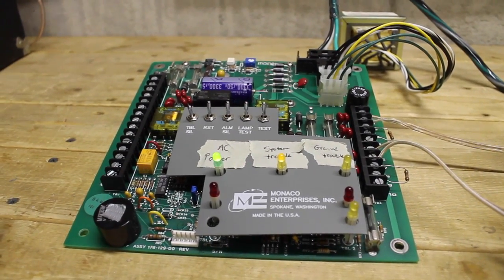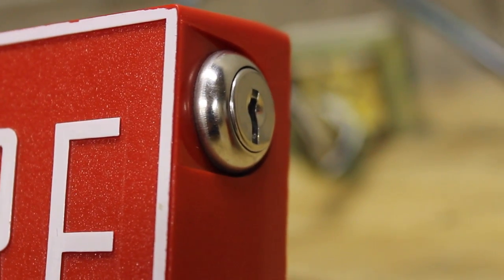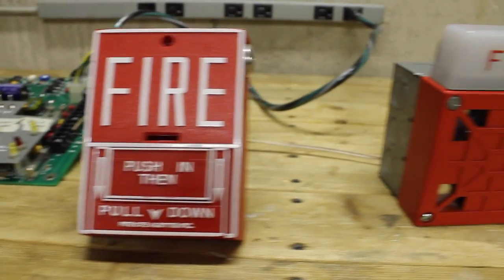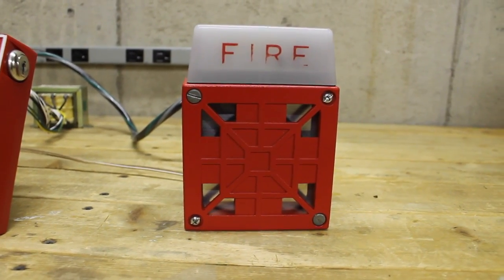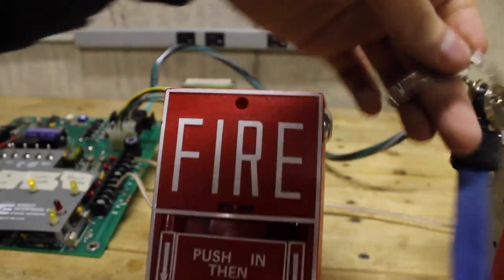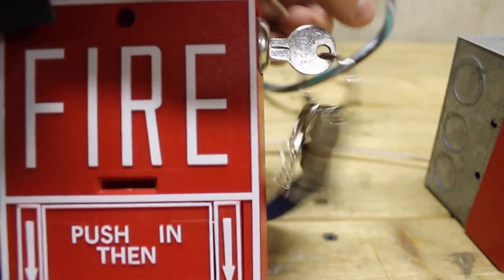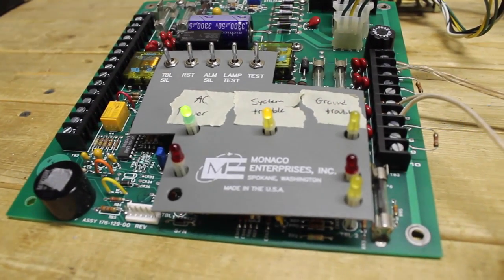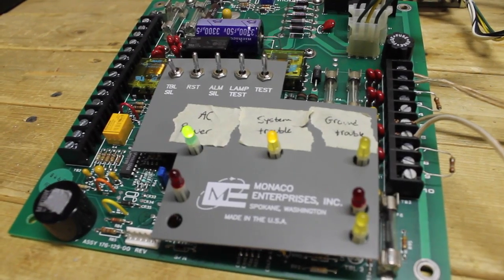Monaco Vulcan 1: System Test 2 - 7002T!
Well...here it is. Monaco Vulcan 1 System Test 2! For this system test, I decided to go with a classic; the 7002T (mine is the 7002T-24). Not gonna lie, that 7002T sounds quite cool on FWR! To accompany that, I have a Fire-Lite BG-10L as the initiating device.

Not mentioned, but this could very well emulate a Fire Lite system from the later 1980's. I am not sure what the panel would be from that era, probably a Sensiscan or something along those lines. Probably a very basic system, a few pull stations and horn/strobes throughout a smaller building, but it's still cool to do. Did I mention that 7002T sounds cool on FWR?

System Specs:
Panel: Monaco Vulcan 1 FACP
NAC 1: Wheelock 7002T-24
Zone 1: Fire-Lite BG-10L

1: It is a FELONY to pull a fire alarm in public to falsely report a fire or tamper with other life safety components in an actual system (i.e. "Just for fun). A fire alarm in a public building should only be pulled if there is actually a fire or other emergency, or if you are given authorization to do so. However, this is being activated in a controlled and legal environment, an enthusiast's experimental test setup. No fire departments were called when activating the alarm.

2: This video contains flashing lights from a strobe. Those prone to seizures from flashing lights SHOULD NOT WATCH THIS VIDEO.

FUN FACT: This was filmed directly after System Test 1; that's why this temporary setup still looks perfect. Additionally, this should segway into what my next alarm test will be... :D